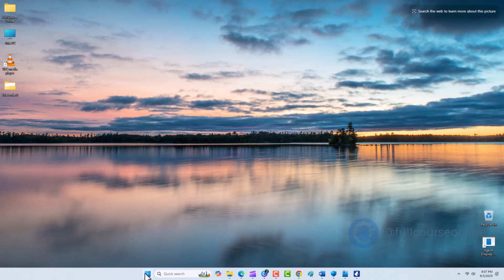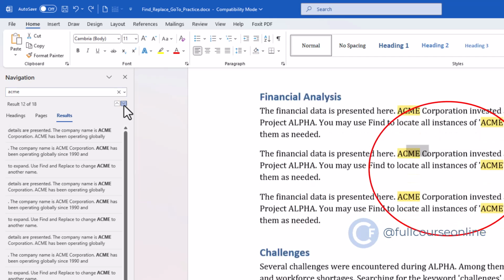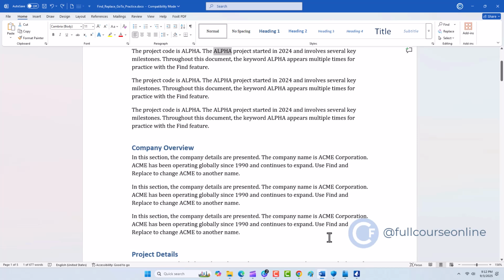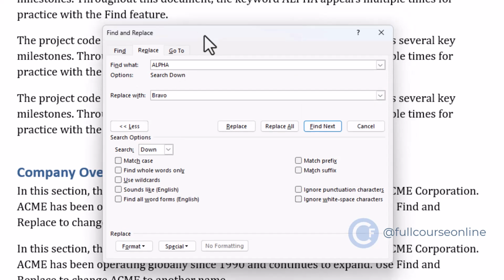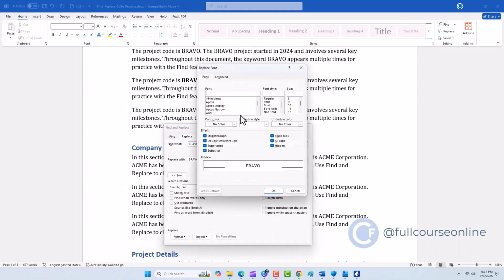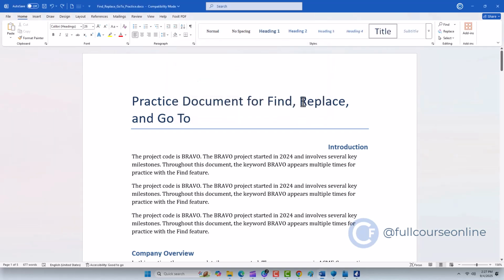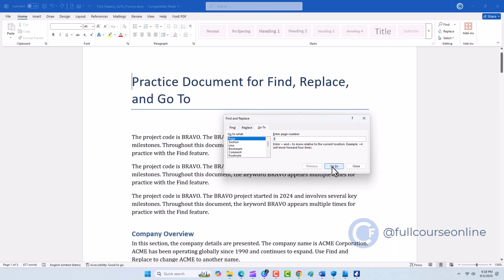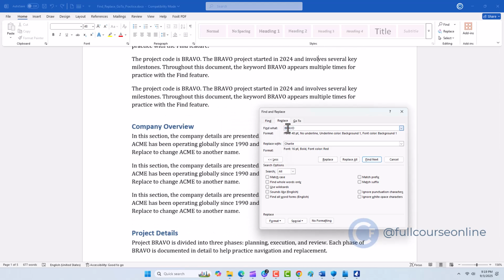Microsoft Word Find, Replace & Go To | Search Documents Like a Pro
Stop wasting time scrolling through long Word documents! 🚀
In this tutorial, you’ll learn how to Find, Replace, and Go To text in Microsoft Word. These powerful tools help you search quickly, make bulk changes, and jump to specific sections or pages in seconds.

🔹 What you’ll learn in this video:
✔ How to use Find to locate words, phrases, or characters
✔ How to use Replace to substitute text or formatting
✔ How to use the Go To feature to jump to pages, sections, bookmarks, or notes
✔ Pro tips for faster navigation in long documents

Perfect for beginners and anyone looking to save time while working in Microsoft Word.